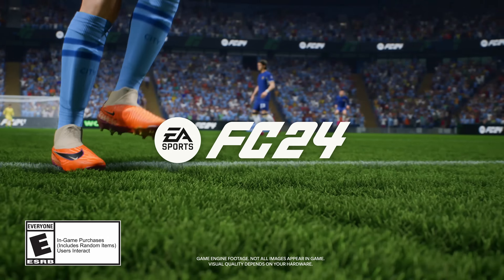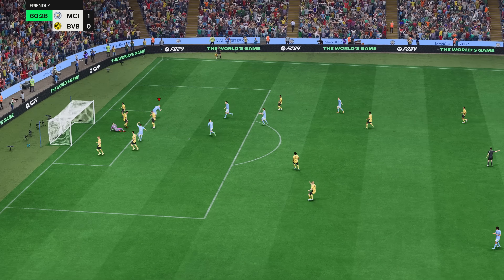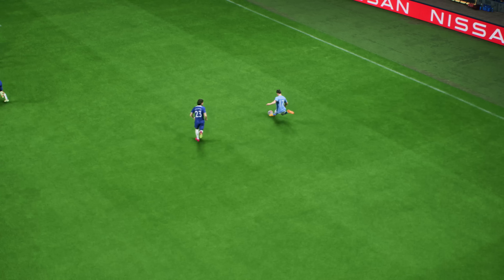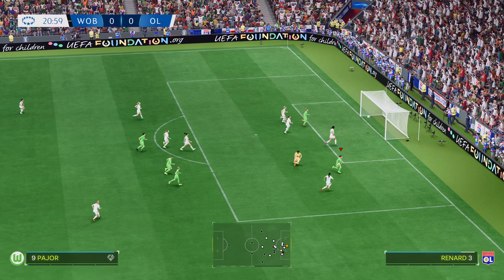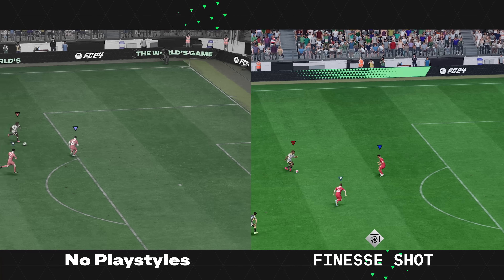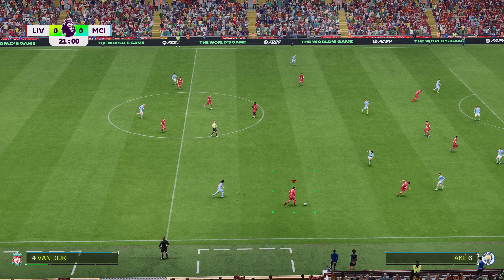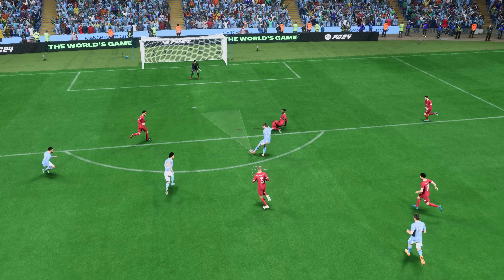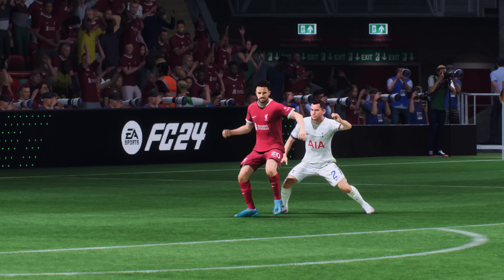EA SPORTS FC GAMEPLAY SUB ITA: HYPERMOTION V, stili di gioco e FROSTBITE migliorato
Electronic Arts presenta il primo approfondimento del gameplay di EA Sports FC 24 in uscita il 29 settembre 2023 su PC, PS4, PS5, Xbox One, Xbox Series X/S e Nintendo Switch.